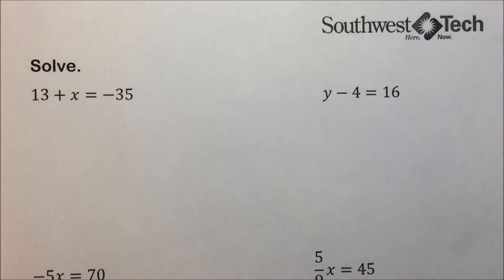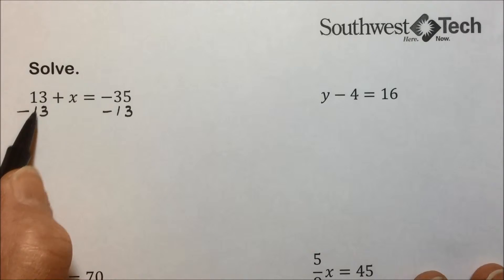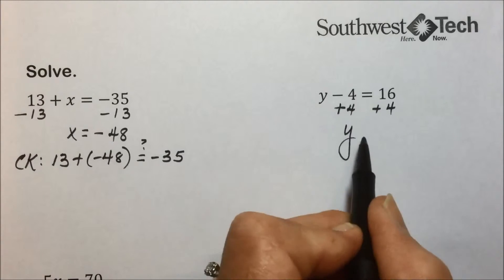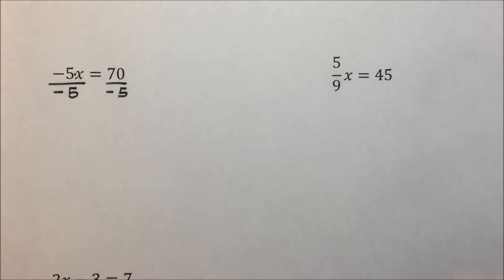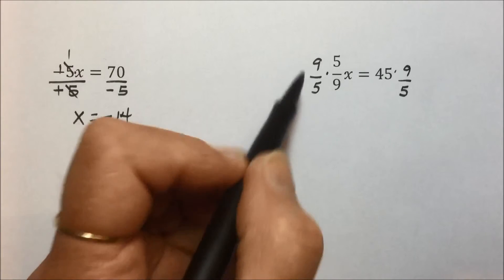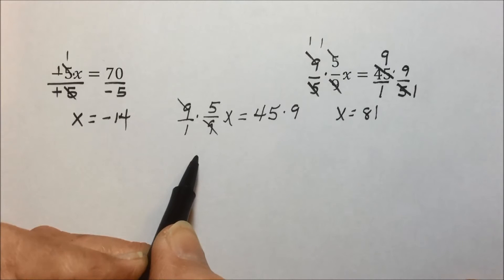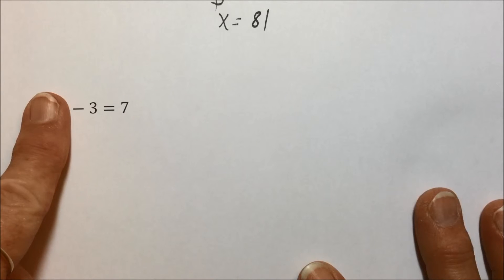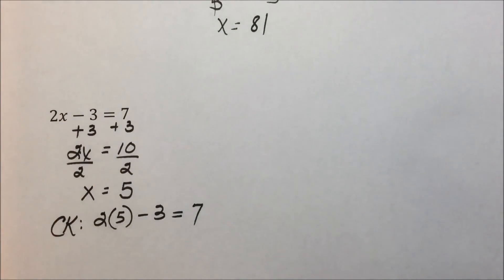Addition and Multiplication Principles: Solving Equations-Intermediate Algebra Unit 1 Section 3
This video lecture (2 of 5) reviews solving equations in one variable.

Topics in this video include; solving linear equations in one variable by using the addition and multiplication principle.